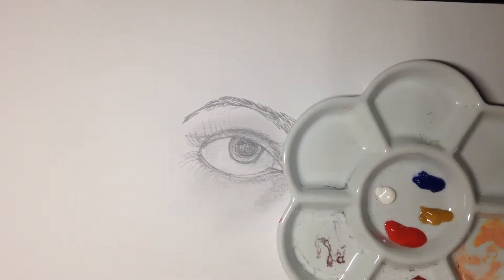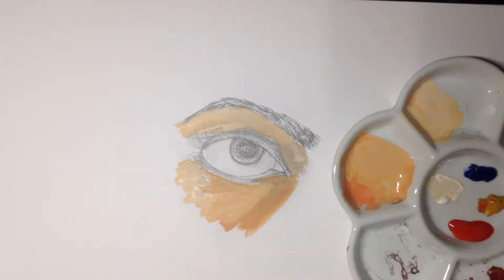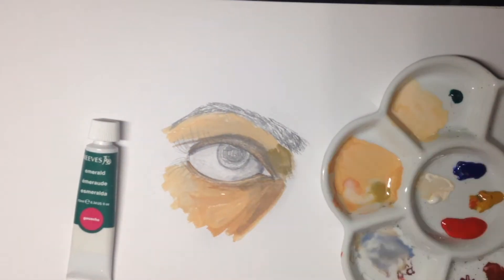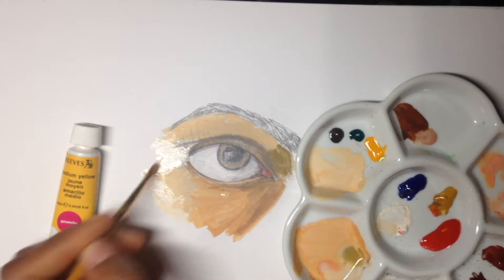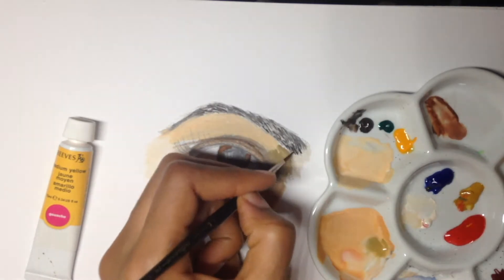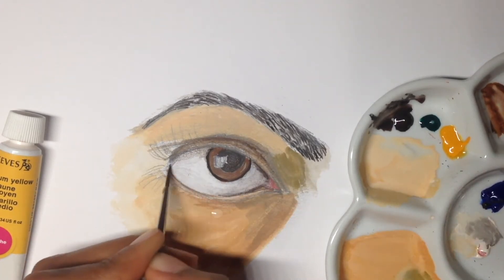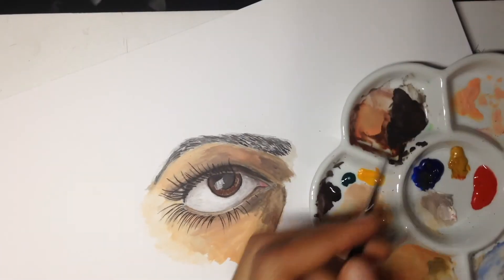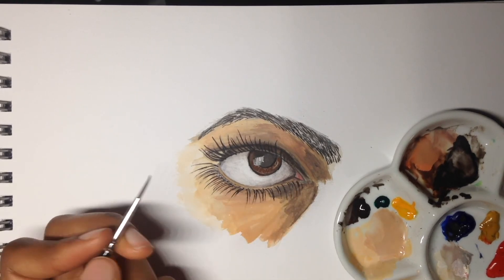Gouache Eye Painting | Cheap Gouache Paint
speedpaint